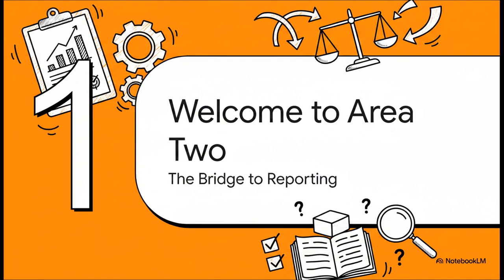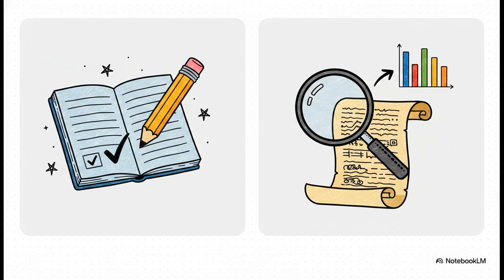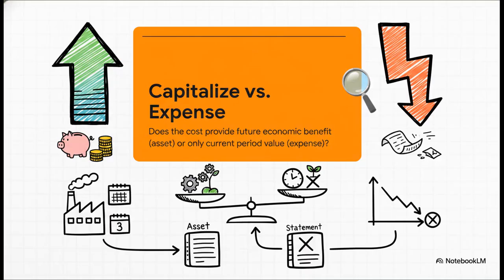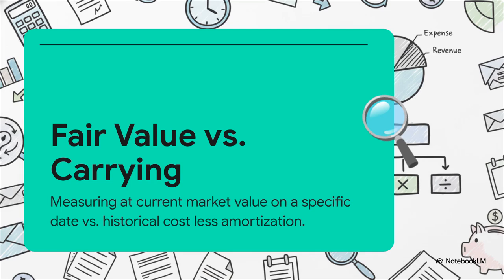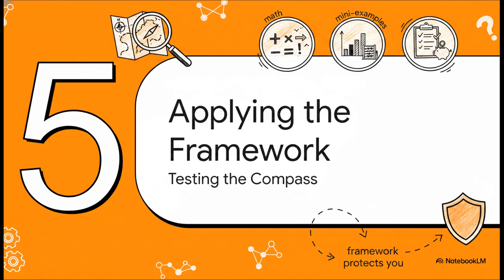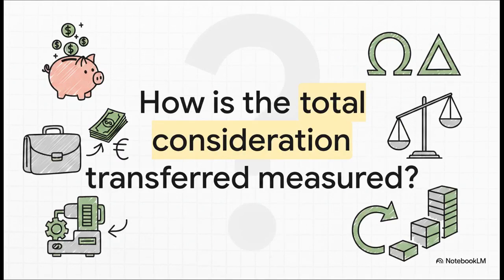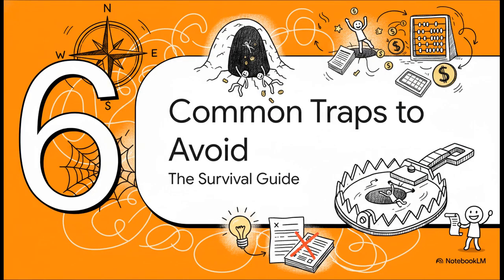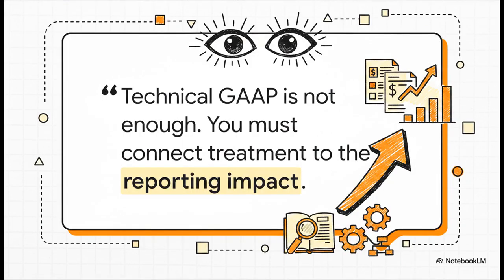CPA BAR Area II: Technical Accounting & Reporting (35–45%)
Area II accounts for 35–45% of the CPA BAR Exam and tests whether you can move beyond journal entries to interpret contracts, choose the correct measurement basis, and understand the final reporting impact.

CHAPTERS

00:00 Introduction
00:33 Today's Road Map
00:45 Why Area II Matters
01:31 Mapping the Area II Topics
02:59 The Area II Mindset
04:36 The Six-Step Framework
05:30 Stock Compensation Scenario
06:26 Business Combination Scenario
07:22 Employee Benefit Plan Scenario
08:24 Common Exam Traps
09:03 Final Takeaways

Use this video to understand how Area II fits into the BAR section, how its major technical accounting topics connect, and how to approach questions that require interpretation, measurement, accounting treatment, and reporting consequences.

These videos are designed to help the material click faster, but they do not replace active practice. After watching, go back to your review course and focus on MCQs and task-based simulations.